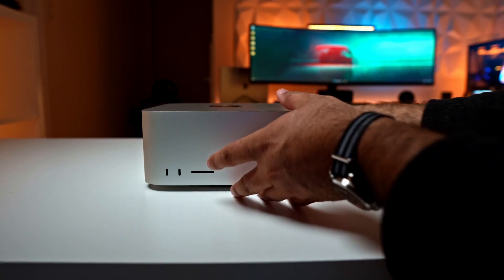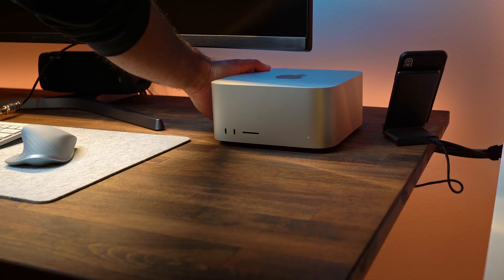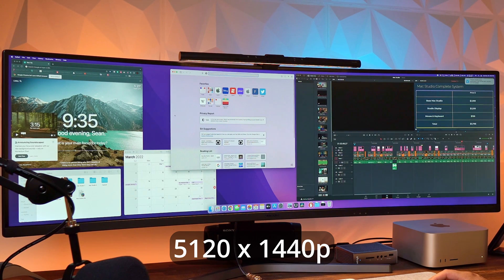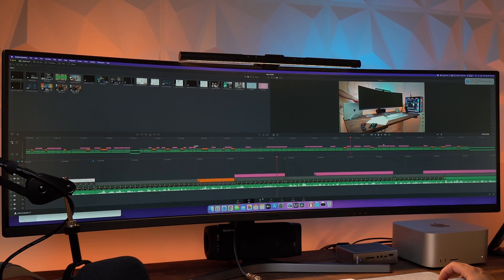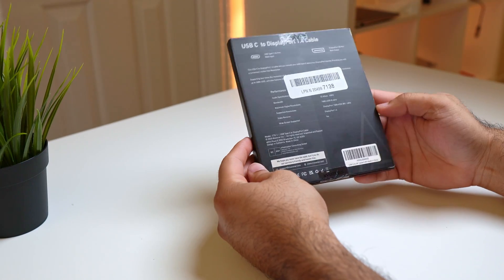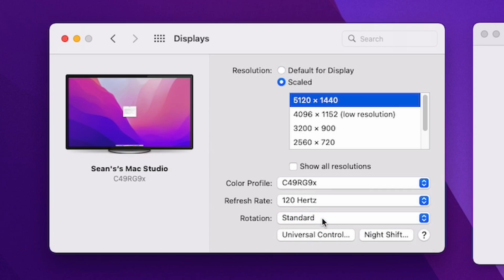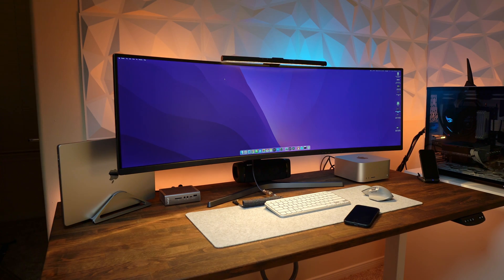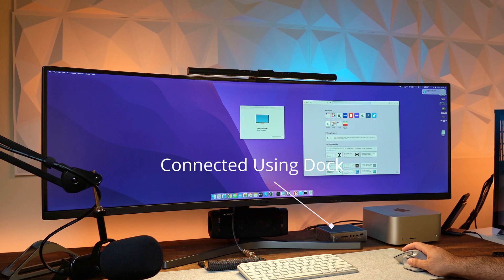The Problem with Ultrawide Monitor & M1 Max Mac Studio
If you are having display problems with using the Ultrawide monitor with the new Mac Studio, then I have 2 solutions for you. When I got my Mac Studio and tried using the HDMI. I had problems as Mac Studio uses HDMI 2.0 which only supports 4k @ 60.

💵 Product Links
USB-C to Display Port 1.4

Caldigit TS3

0:00 Intro
0:36 Display Issue
1:59 How to Fix it?
3:19 Another Solution
4:27 Conclusion